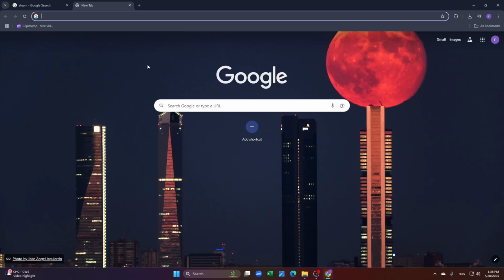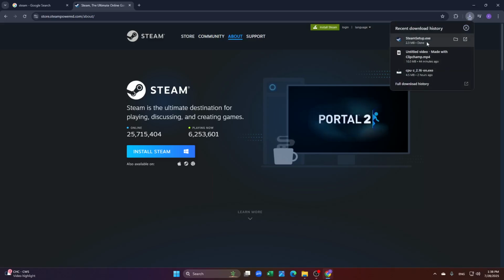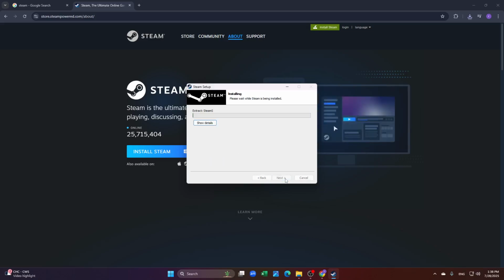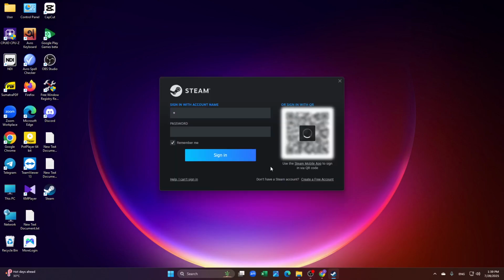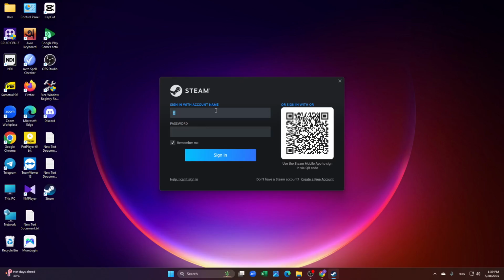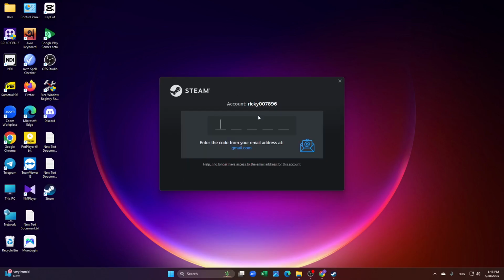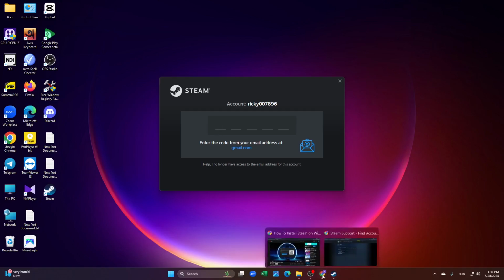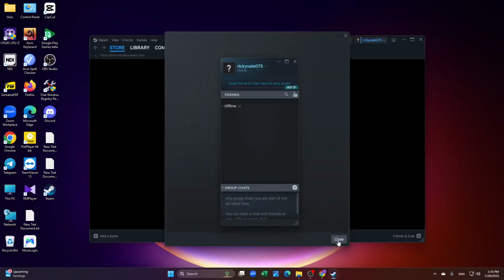How To Install Steam on Windows PC Tutorial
In this video, how to install Steam on Windows PC is shown step-by-step to help you quickly download and set up the Steam client in 2025. Whether you're new to PC gaming or reinstalling Steam, this tutorial walks you through the entire process from start to finish.